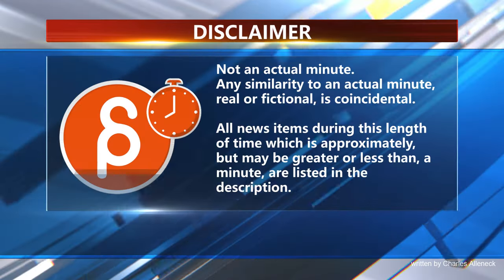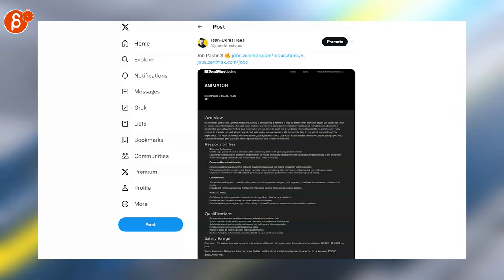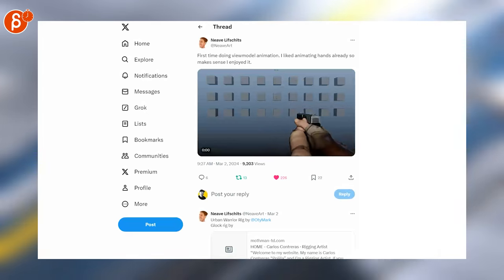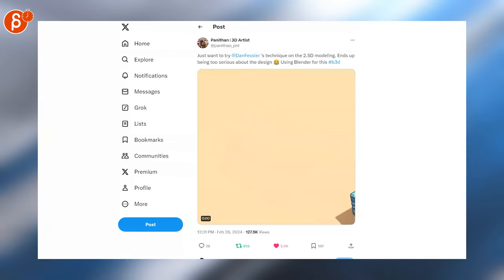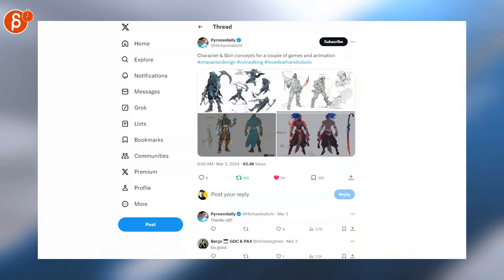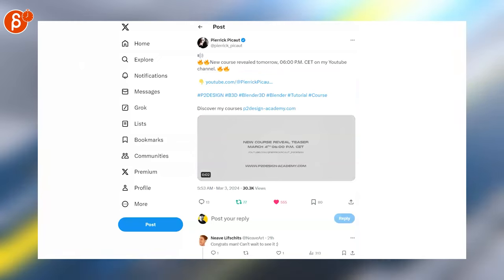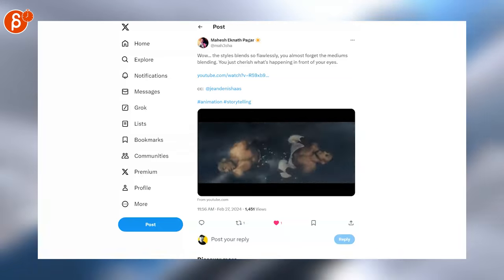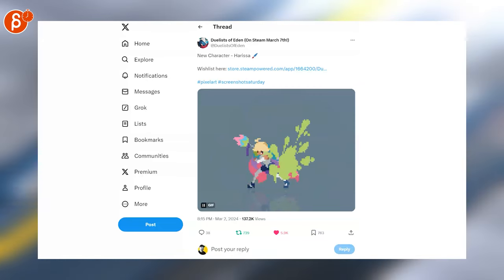The Animation Minute: Weekly News! Jobs! Demo Reels and more! (Feb 26 - March 3, 2024)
Below is your weekly summary of all things animation! Covering Feb 26 - Mar 3, 2024.

Links to all the items I mentioned:
0:00 Intro
0:17 News

3:00 Outro
3:05 Would You Like To Know More?What experience do I offer?